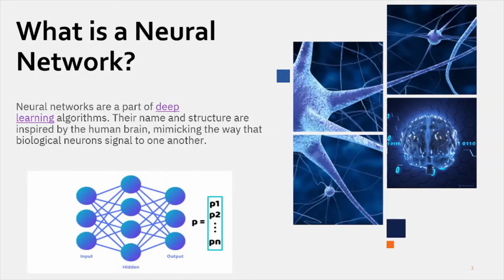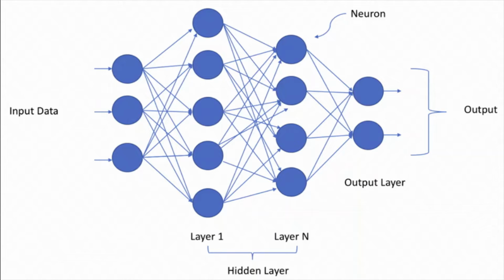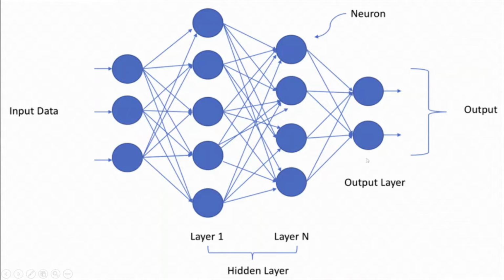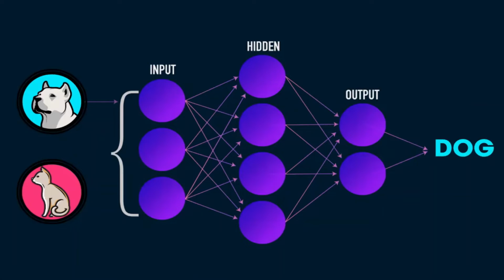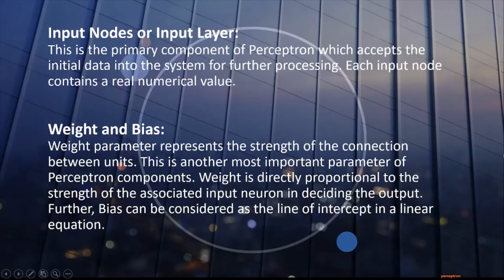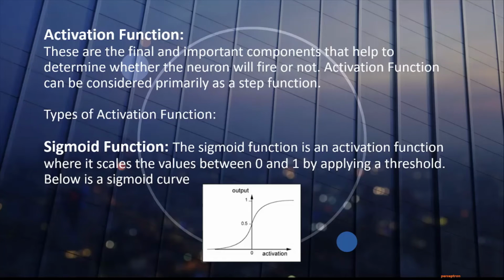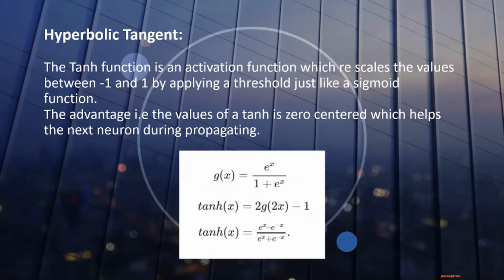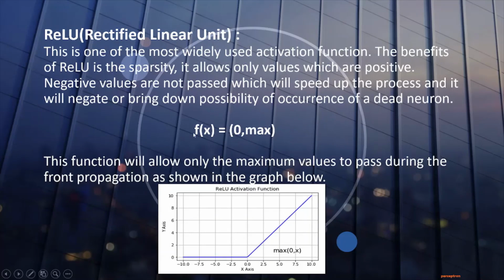Part 7: Neural Networks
Demonstration of NEURAL NETWORKS.